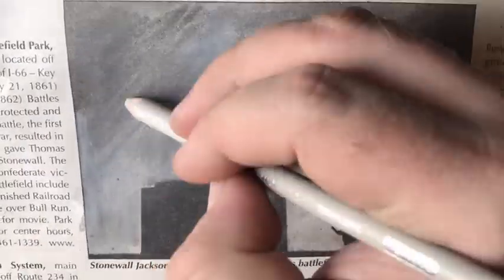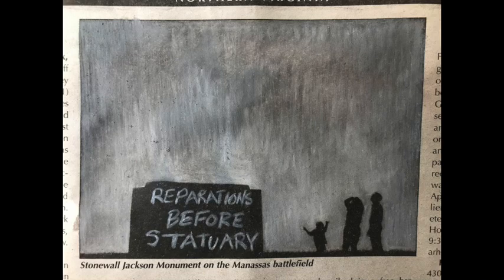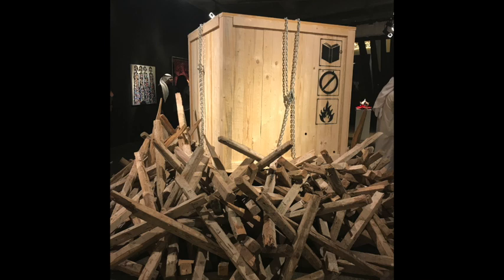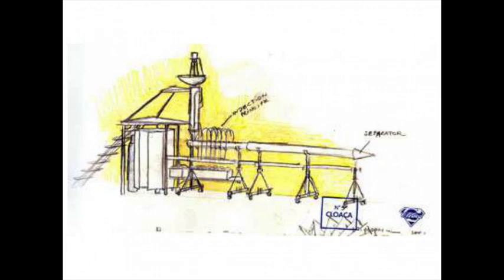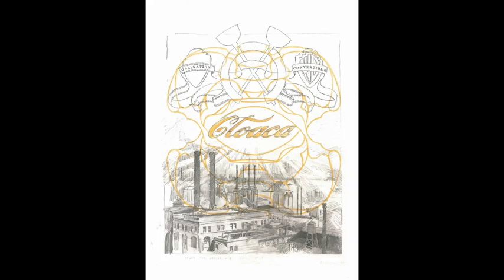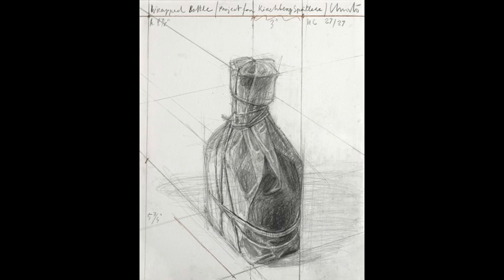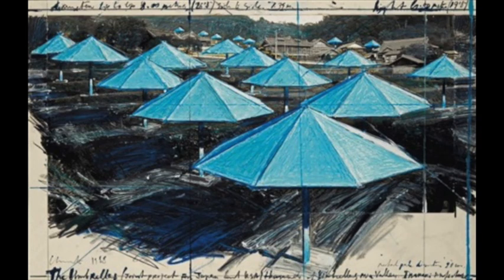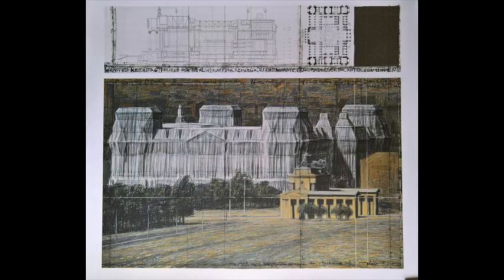Drawing Concepts Pt. 2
ART 121 - Drawing I
Prof. Clark Stoeckley
American University of Kuwait